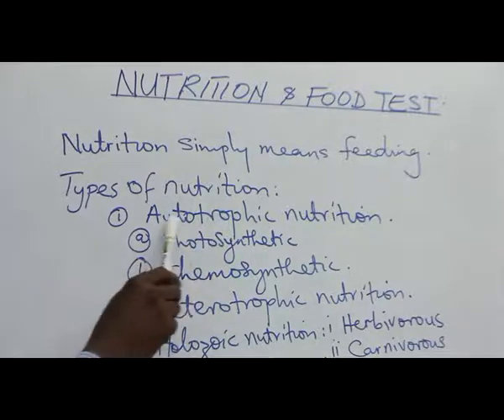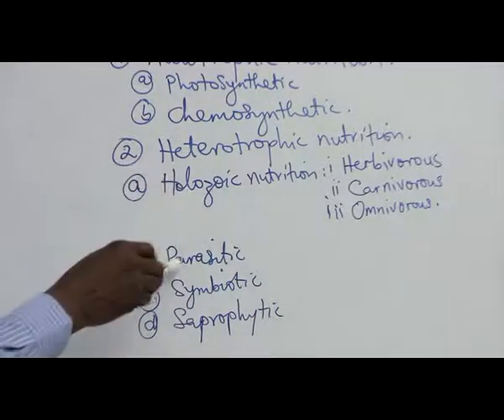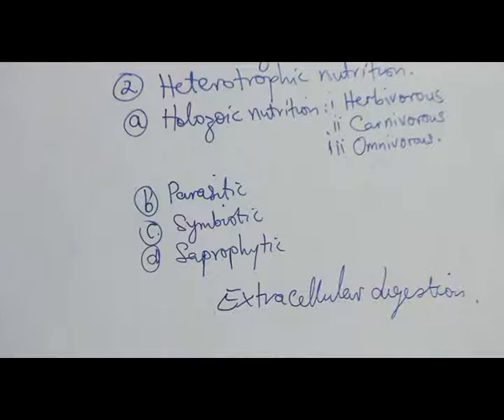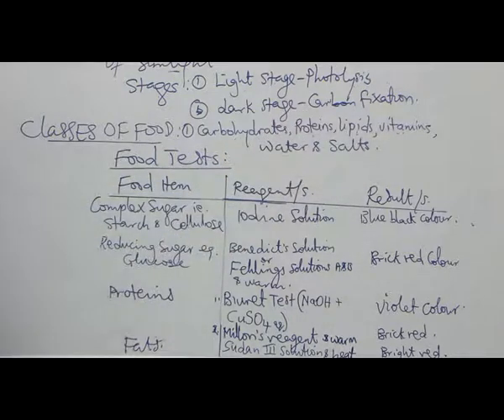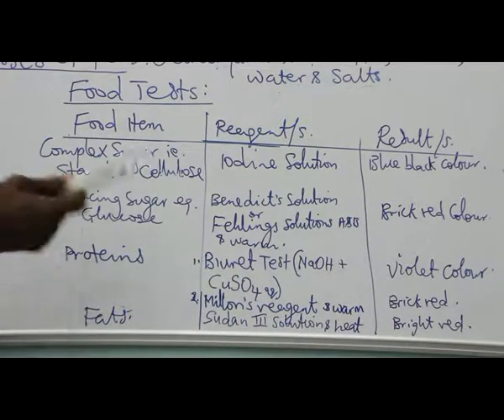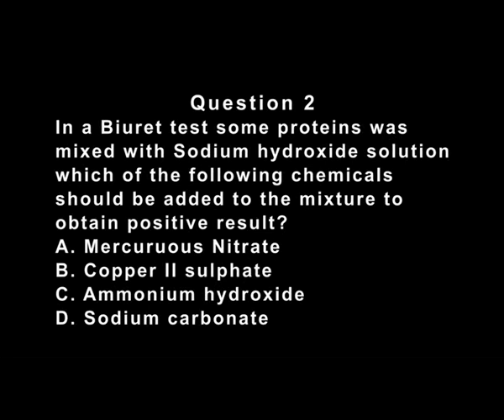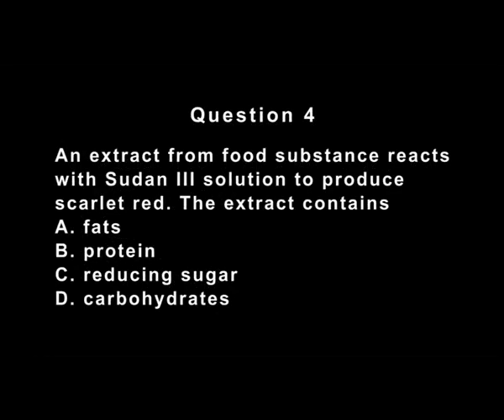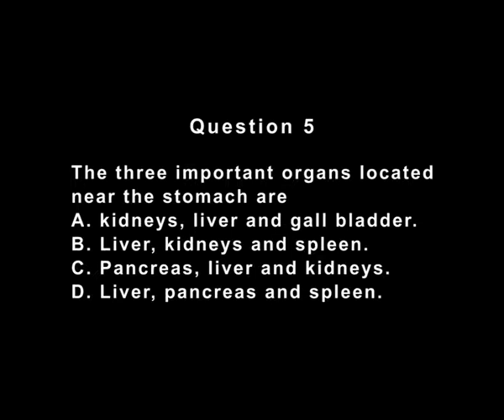FOOD_ NUTRITION AND FOOD TEST I